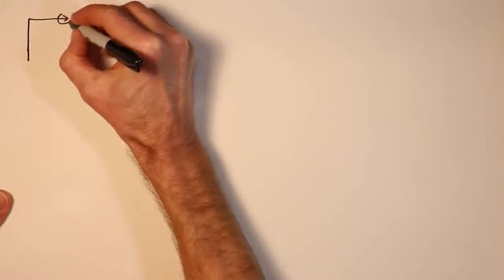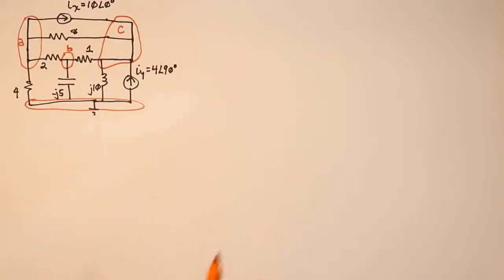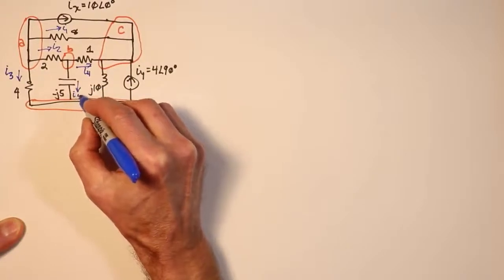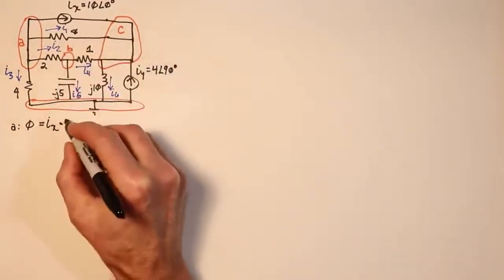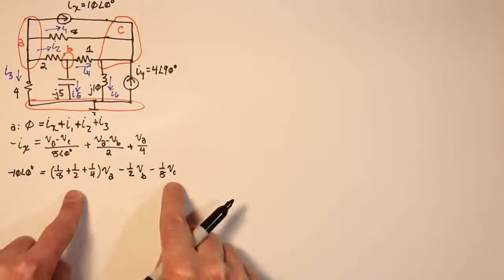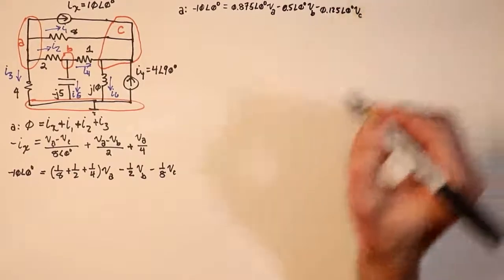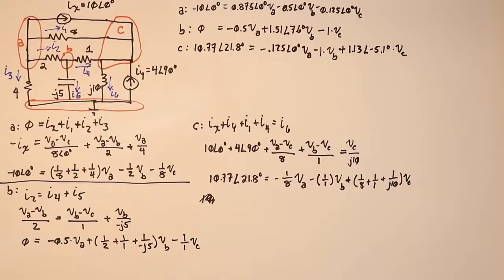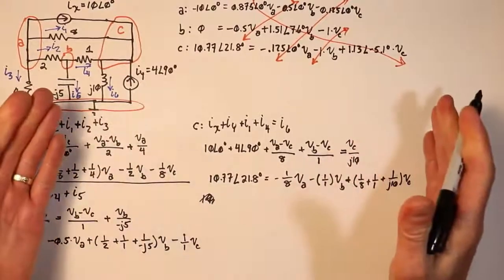AC Electrical Circuit Analysis: Nodal Analysis Example, Part 1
A general example of how to use nodal analysis for multi-source AC circuits.

Reference: Chapter 6 section 2 (General Method) of AC Electrical Circuit Analysis.